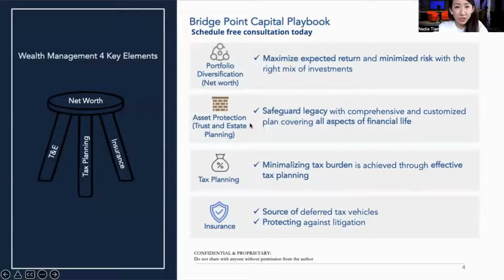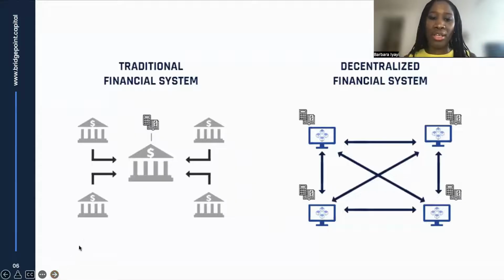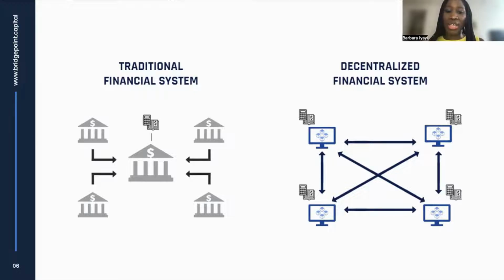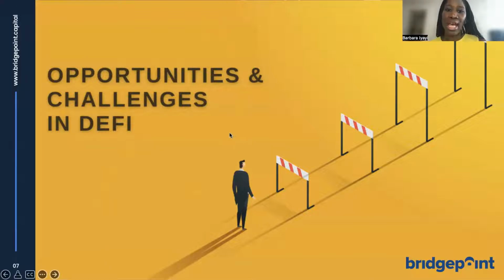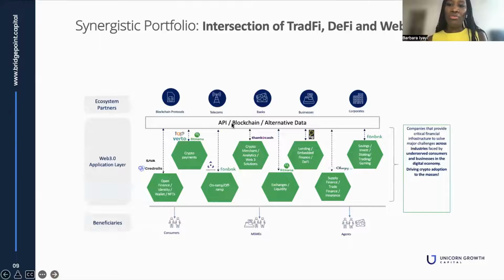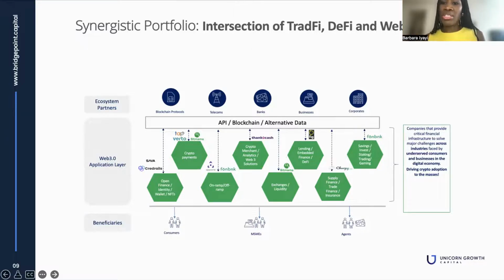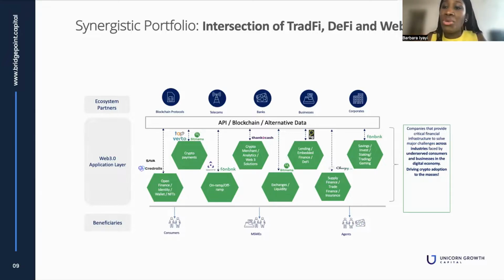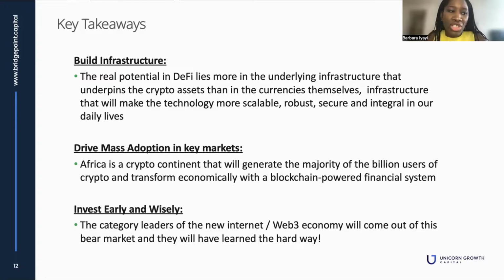Full Version - BPC Mastermind: Is DeFi the Future of Finance, 07/28/22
Everything you need to know about DeFi and how it's changing the future of finance. Join us to learn the truth about DeFi!

►VIDEO CONTENT:

00:00 intro & disclaimers
01:01 Bridge Point Playbook & asset allocation
03:09 about today's speaker
07:05 what is DeFi?
20:38 what does DeFi mean for emerging markets?
27:16 how to source deals and how to help companies grow?
44:52 key takeaways
49:02 Q&A

In this episode, Bridge Point Capital Co-Founder Nadia Tian had an in-depth discussion regarding DeFi (Decentralized Finance) with an experienced Web 3 investor and successful entrepreneur, Barbara Iyayi, Founding Managing Partner of Unicorn Growth Capital.

You may have heard of DeFi repeatedly in the news recently, but what really is DeFi? What problems does it solve and is it better than CeFi (Centralized Finance)? Is it a threat or opportunity to the traditional banking system? Is it more efficient in serving the unbanked?

Instead of relying on a centralized infrastructure, DeFi leverages the power of cryptography, decentralization and blockchain to provide access to almost all kinds of financial services such as payments, lending, borrowing and trading in a more efficient, fair and open way.

However, what's the risk and flaws? Can technology solve the trust issues exist in any transactions? Can the unbanked be helped and is DeFi's financial inclusion moment finally here?!

You’ll find answers to all these questions in this Podcast!

🎙️MODERATOR:

Nadia Tian, Co-founder & Co-CEO of Bridge Point Capital

Nadia started her career at Goldman Sachs Asia's Hong Kong office, covering 14 Asia Ex Japan markets. She was transferred to Tokyo to support the highest trading volume in Goldman Sachs Japan history after the 2011 earthquake. She led the Latin America trading desk migration project in Sao Paulo in 2013. She then joined Goldman Sachs Asset Management in New York as a Business Unit Manager in their TPD (Third Party Distribution) team, where she was responsible for developing sales strategy for RIA, Bank and ICG channels for the firm's mutual fund business.

Nadia works closely with family offices and high-net-worth individuals on asset allocation across multiple asset classes (from fund of funds to direct deals). Nadia’s vast network of Asian family offices with capital to deploy in the US has brought Bridge Point Capital to a unique position to educate, engage, and implement strategies for clients. She graduated from New York University’s Stern School of Business with an MBA with a concentration on Finance and Strategy.

🎙️SPEAKER:

Barbara Iyayi, Founding Managing Partner of Unicorn Growth Capital

Barbara Iyayi is the Founding Managing Partner of Unicorn Growth Capital, an early-stage Web3 VC fund that invests in the future of Finance, bridging TradFi & DeFi, to foster more inclusive economies. Unicorn Growth backs leading Web 2.5/3.0 companies providing FinTech & DeFi infrastructure across industries and helps them scale in markets with high crypto adoption. Barbara is an experienced investor and entrepreneur with over 16 years’ experience, spanning venture capital, private equity, investment banking/M&A and technology.

Barbara has invested in, scaled, advised and taken board roles in FinTech and financial services companies globally. She currently serves on the board of the Web Foundation, an international non-profit focused on digital equality, co-founded by Sir Tim Berners-Lee, the inventor of the World Wide Web. Barbara also served as the Chief Growth Officer and Managing Director for Africa of Element, Inc, an AI-powered digital identity platform, where she managed clients and teams across US, Africa and Southeast Asia, that was co-founded by Yann LeCun, Chief AI Scientist at Facebook and Turing Award Laureate. Previously, she was part of the inaugural team of Atlas Mara, a London Stock Exchange-listed financial services investment platform and the first SPAC for Africa raising over $1bn of institutional capital to invest in banks across 7 countries, co-founded by Bob Diamond, ex-CEO of Barclays Bank. Barbara held board and corporate oversight roles for several banks including the Development Bank of Rwanda.

Prior to Atlas Mara, Barbara worked on global transactions of over $15bn at various financial institutions, including as Vice President, Investment Banking at JPMorgan, and UBS Investment Bank in New York. Her notable deals include the IPOs of Aptiv PLC (formerly Delphi Automative) - largest auto supplier in the world, and Nord Anglia Education. She received a Bachelor of Science degree in Electrical Engineering and Computer Science at Columbia University, and an MBA at Harvard Business School.